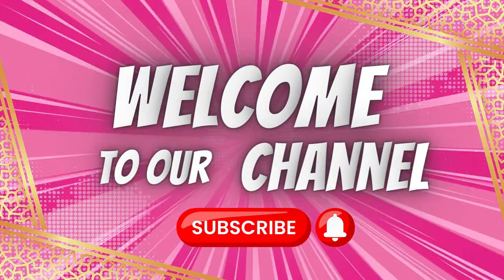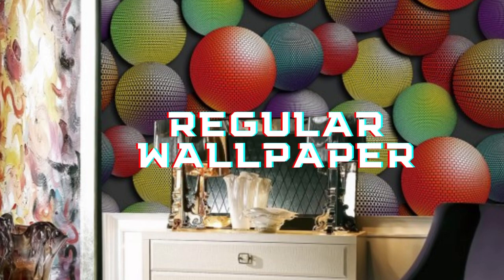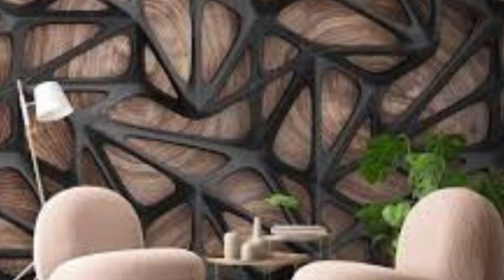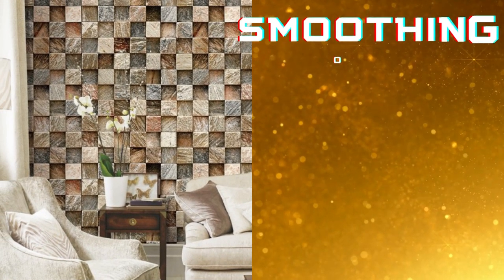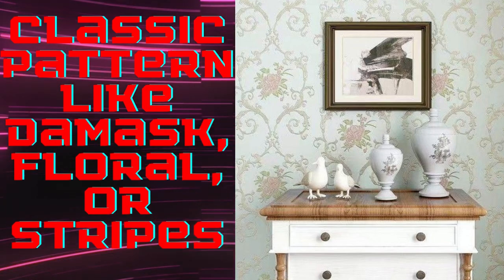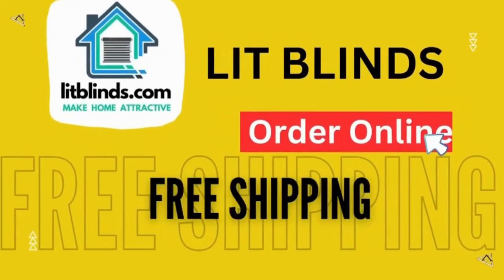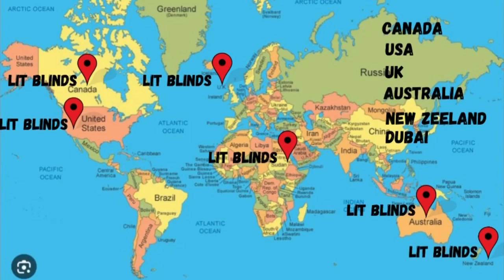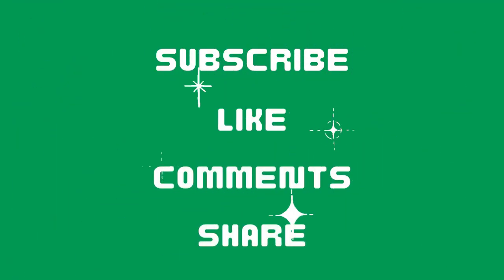Wallpapers for walls | Make home attractive | @LitBlinds